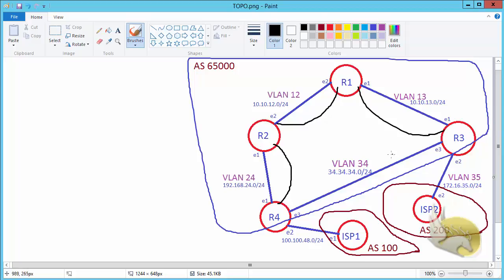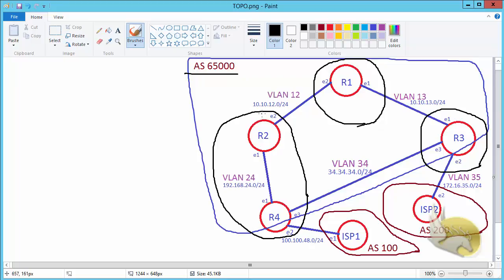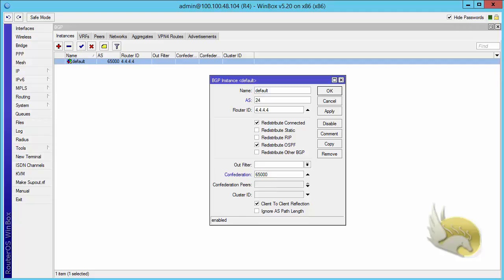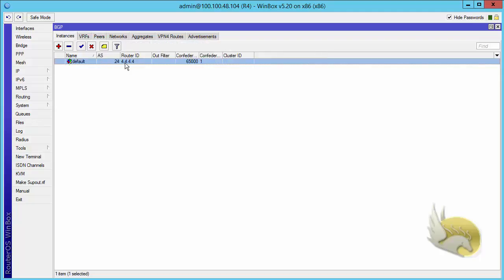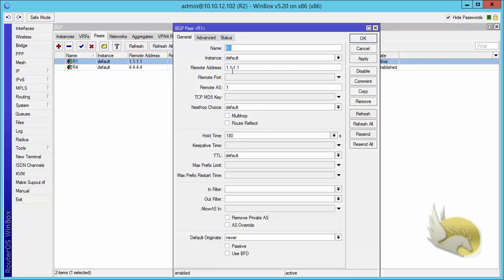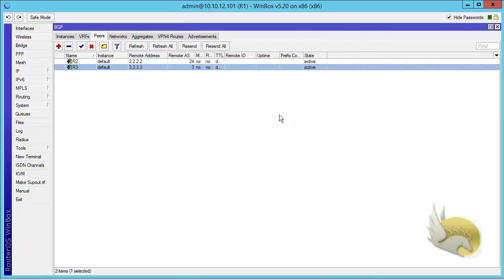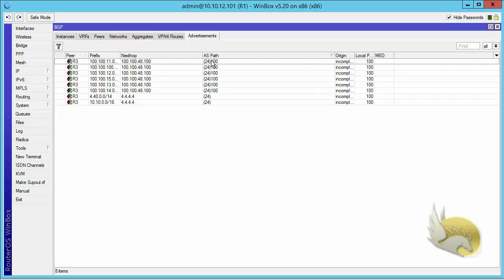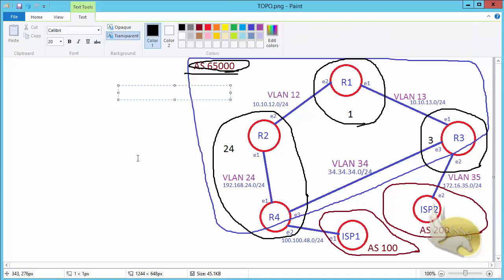BGP Confederation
فیلم دوره آموزشی MTCRE میکروتیک. بخش ششم : بررسی BGP Confederation